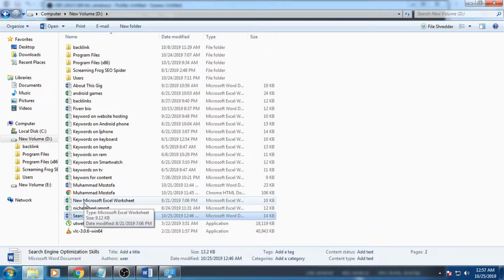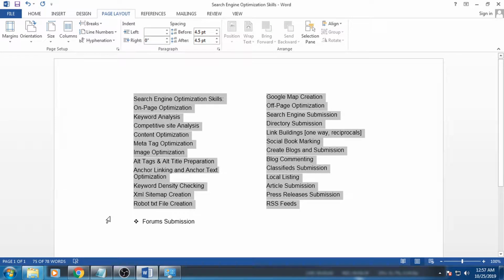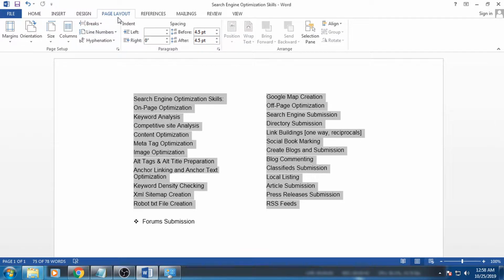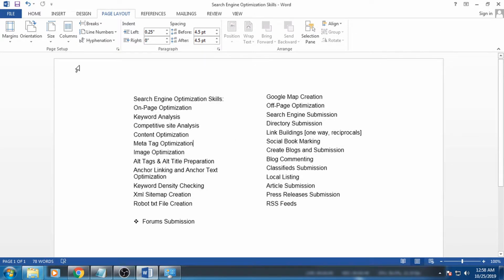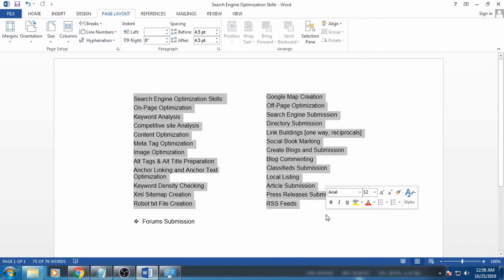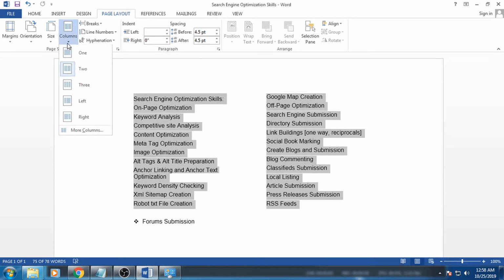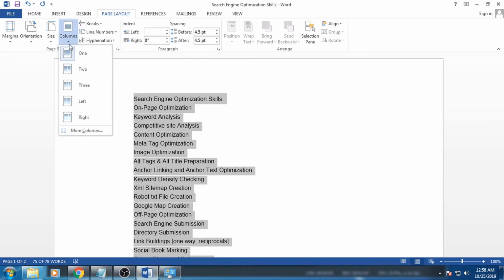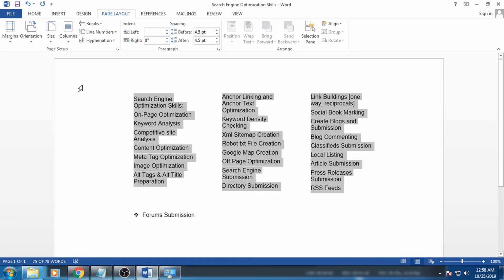how to split a microsoft word document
Easy and simple way to split your Microsoft document. I have a full step by step guide on splitting text. after watching my video you would be able to solve your problem right way.